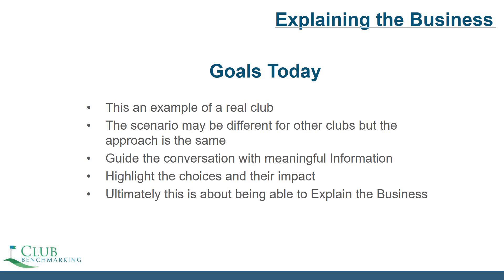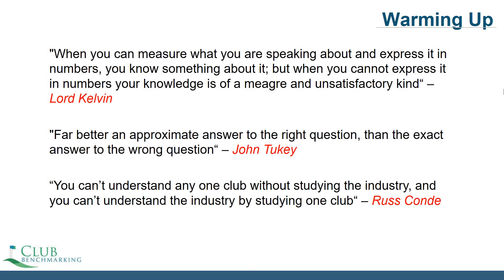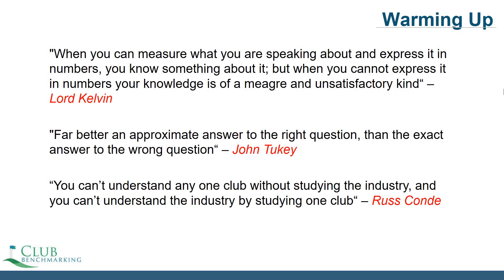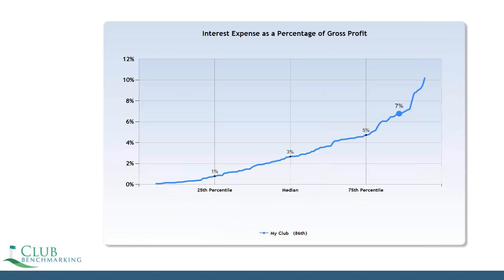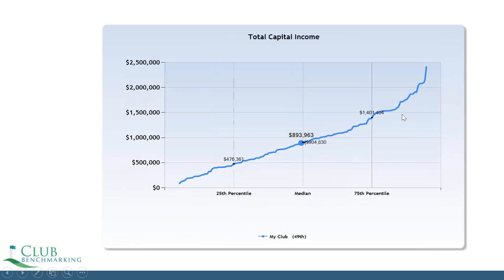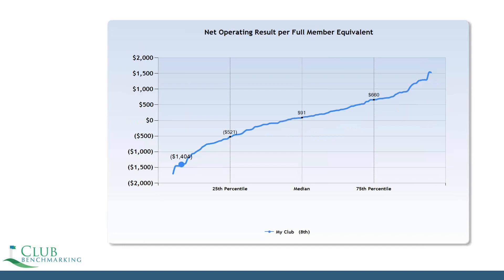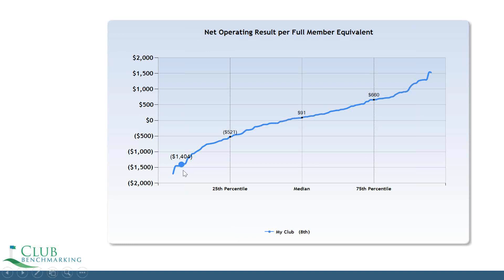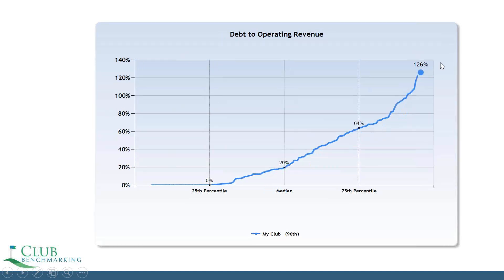Private Club Case Study: Operating Deficit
Case study uses data in context with other factors to understand what's driving operational deficit at this club and identify the board's options for resolution.